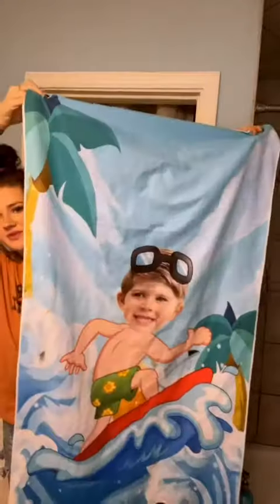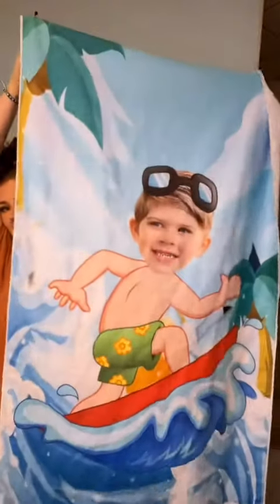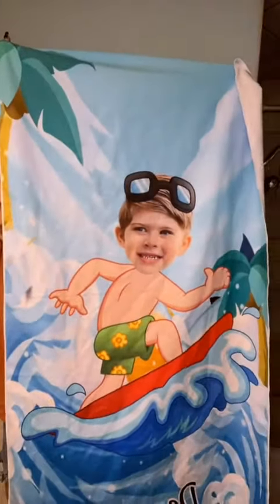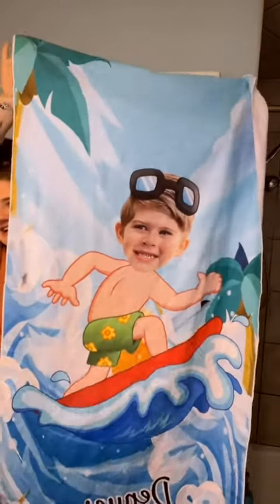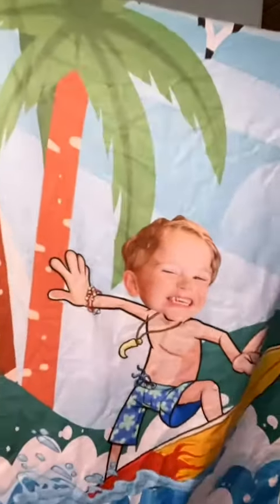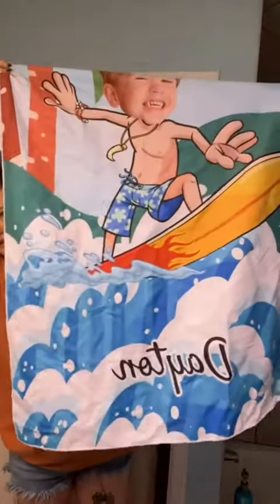Custom Beach Towel Personalized Gifts